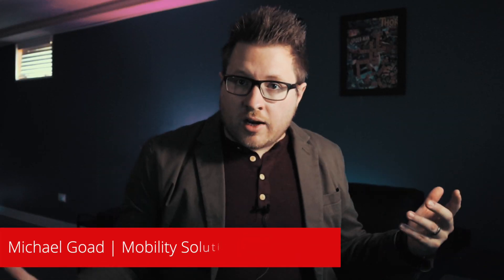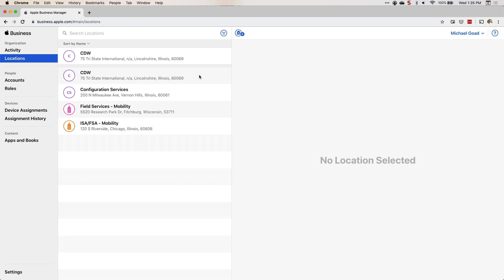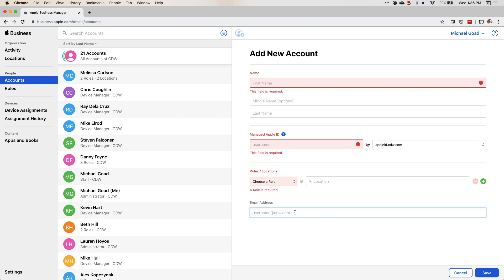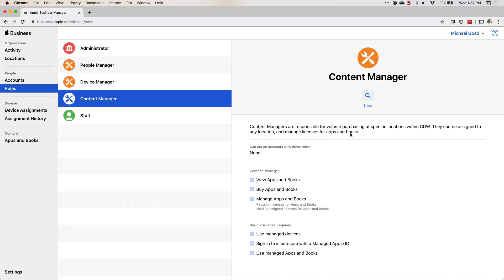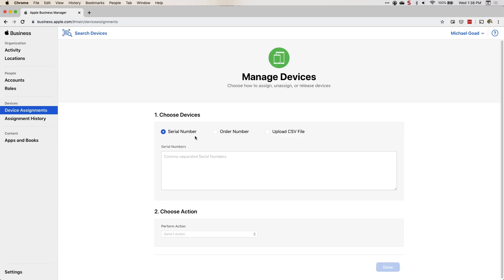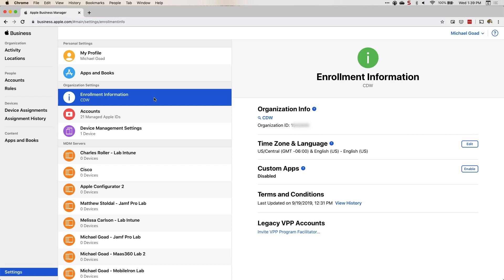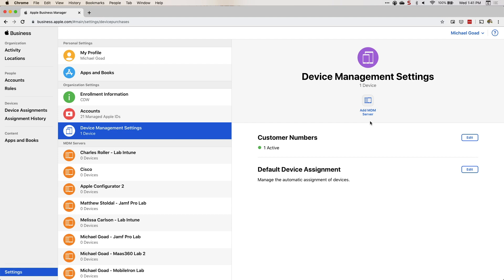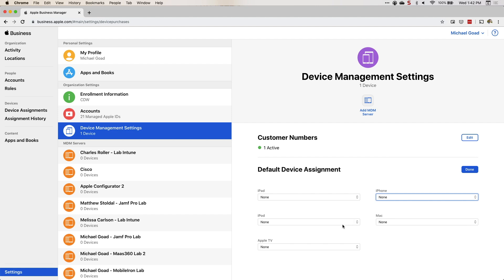Apple Business Manager/DEP Console Walkthrough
In this video I walk you through the Apple Business Manager (ABM) console (more referred to as DEP portal) and features, show you how to find your Apple Business Manager ID, more referred to as your DEP ID, as well as how to add a reseller as an approved vendor in your ABM portal.

I am a healthcare mobility solution architect at CDW. If you have any questions or would like to talk about mobility please reach out!